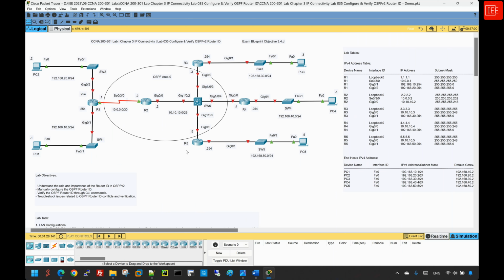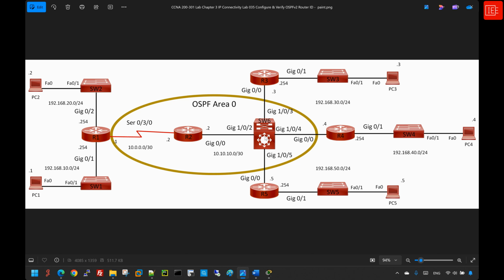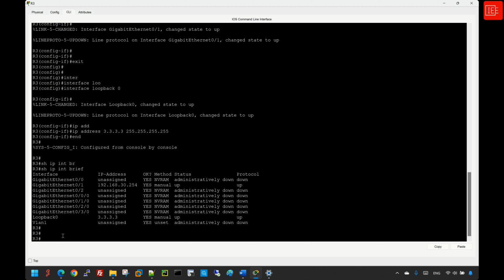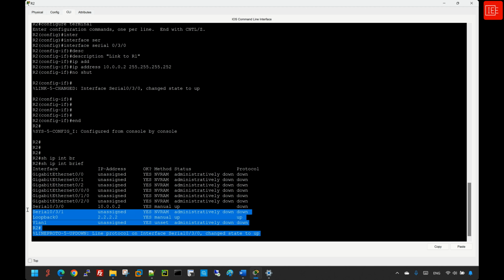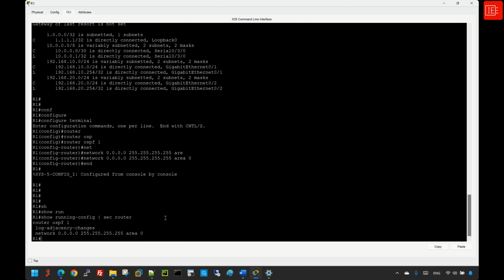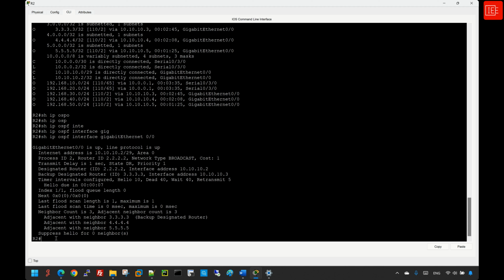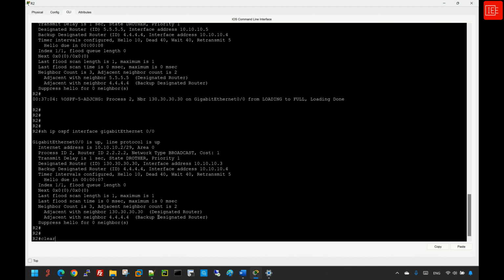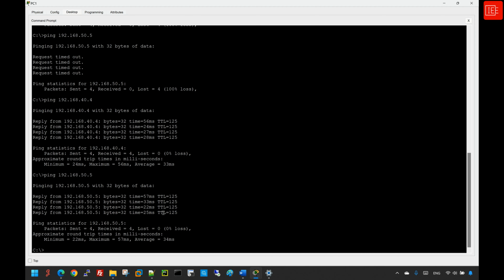CCNA 200-301 Lab | Chapter 3 IP Connectivity | Lab 035 Configure & Verify OSPFv2 Router ID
In this lab, we dive deep into configuring and verifying the OSPFv2 Router ID, which is crucial for establishing reliable OSPF connections.

This lab specifically aligns with Exam Blueprint Objective 3.4.d, helping you understand how to configure the Router ID as part of your CCNA exam preparation.

Understanding the role of the Router ID is essential for efficiently designing and troubleshooting OSPF networks, especially in multi-router environments.

By the end of this video, you will learn:
- How to configure OSPFv2 Router IDs on your network routers.
- The importance of the Router ID in OSPF operations.
- How the Router ID is selected automatically and manually.
- Best practices to influence OSPF Router ID selection for network efficiency.

📌 Key Topics Covered:
- OSPFv2 fundamentals
- Router ID selection process
- Manual vs. automatic Router ID configuration

Who Should Watch:
- CCNA Candidates: Ideal for students preparing for the CCNA 200-301 certification exam.
- Network Engineers: Perfect for professionals looking to refresh their routing knowledge.
- IT Students: Beneficial for anyone studying networking or IT infrastructure.
- Tech Enthusiasts: Great for those interested in learning more about network routing

CCNA 200-301 Lab | Chapter 3 IP Connectivity | Lab 034 Verify & Influence OSPF DR and BDR Election

📌 Timestamps:
00:05 – Introduction
01:05 - What is the Router-ID in OSPFv2 - Brief Explanation
02:35 - How the Router-ID is determined
03:40 - Lab Topology - Walk through
05:45 - Lab Tasks - Walk through
07:30 - Lab Solution - Walk through
14:55 - WAN Configuration on a Cisco Router
18:00 - Multi-Access Network Configuration
21:00 - How to configure OSPFv2 and enable all interfaces to participate in the OSPF process
25:50 - How to determine the DR and BDR on a Cisco Router
29:55 - How to influence the OSPF DR and BDR election process using the Router-ID
34:10 - Connectivity Test and troubleshoot
37:55 - Conclusion